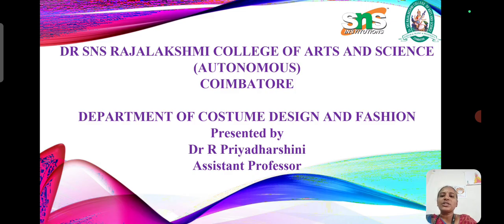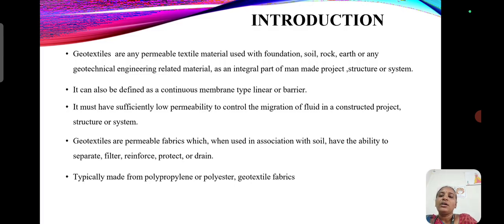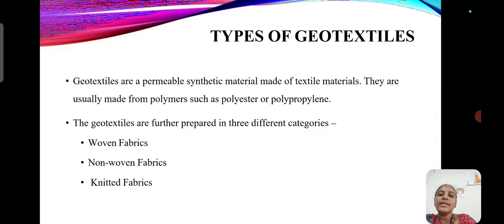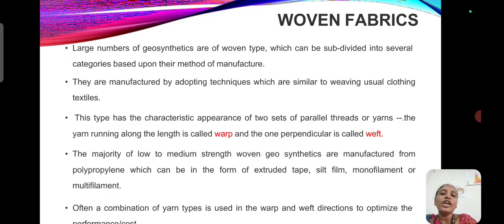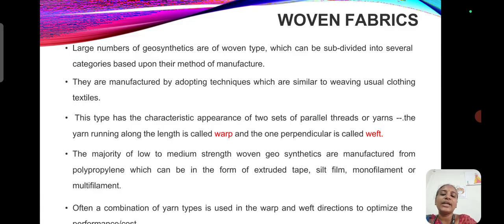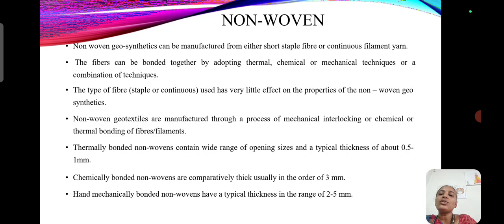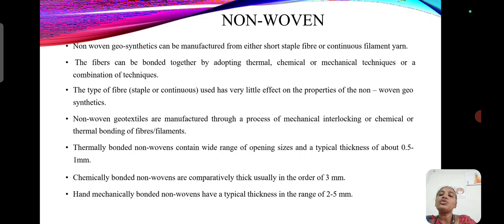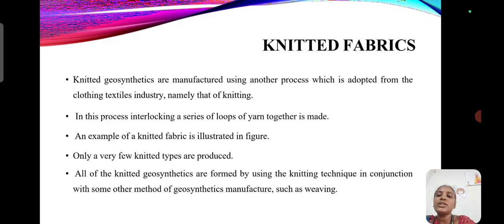DRRPRIYADHARSHINI|ASSISTANT PROFESSOR| DEPARTMENT OF CDF| DRSNSRCAS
This is a Lecture video. This video is about Geo Textiles.